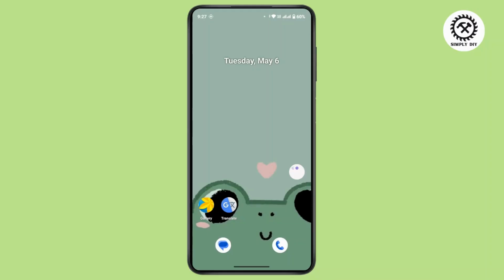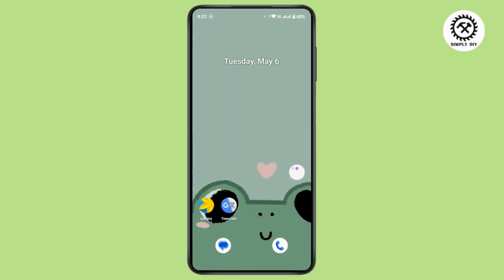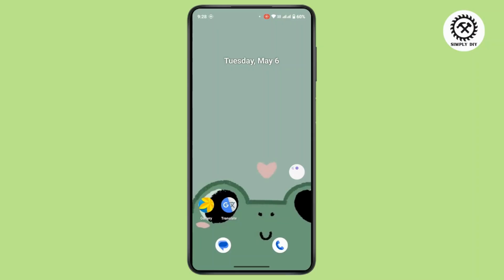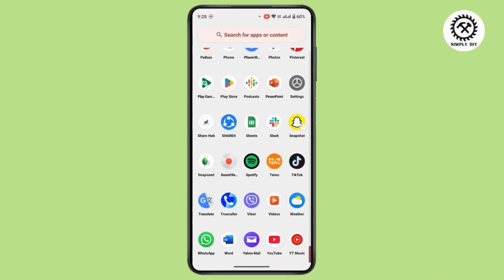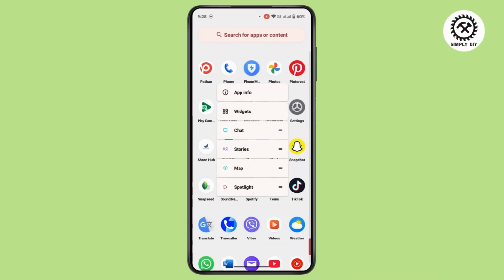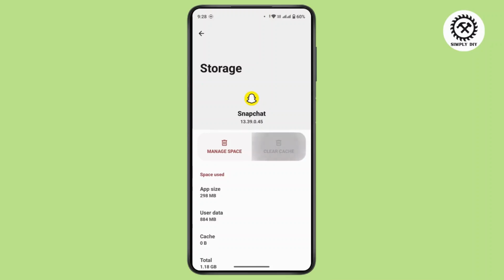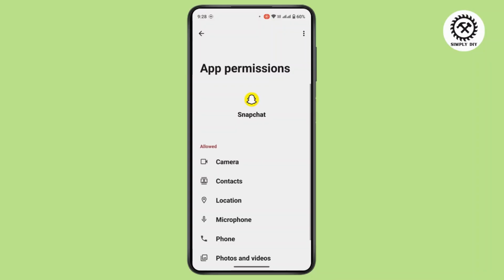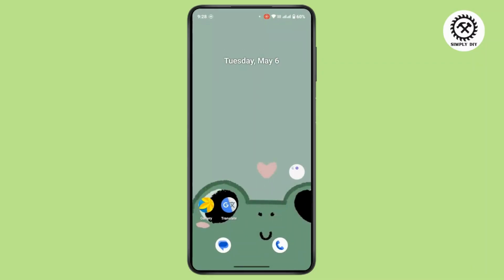How to Fix Snapchat Video Sound Not Working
In this video, Kate shows you how to fix the Snapchat video sound not working issue. If you're unable to hear sound in Snapchat videos, there are a few things you can try. We go over troubleshooting steps, including checking your phone’s volume and silent mode, disconnecting Bluetooth devices, updating the app, clearing cache, and ensuring app permissions are granted. If none of these work, uninstalling and reinstalling the app could help. Follow these tips to resolve the problem easily!

Chapters with Timestamps:
00:00:00 - Introduction
Learn how to fix the issue of Snapchat video sound not working.

00:00:10 - Check Phone Volume and Silent Mode
Ensure your media volume is up and that your phone is not in silent or vibration mode.

00:00:30 - Disconnect Bluetooth Devices
Disconnect any connected Bluetooth devices, such as headphones or speakers.

00:00:45 - Check for Updates
Open the Play Store, search for Snapchat, and install any available updates.

00:01:10 - Clear Cache and Check Permissions
Clear Snapchat’s cache and check that microphone permissions are enabled.

00:01:35 - Test a New Video
Try recording a new video with sound to see if the issue persists.

00:01:55 - Uninstall and Reinstall Snapchat
Uninstall Snapchat, restart your phone, and reinstall the app to solve any issues.

00:02:15 - Conclusion
Follow these steps, and Snapchat video sound should work again.